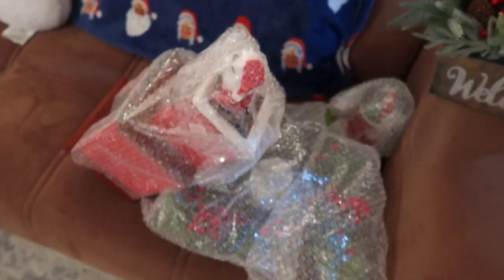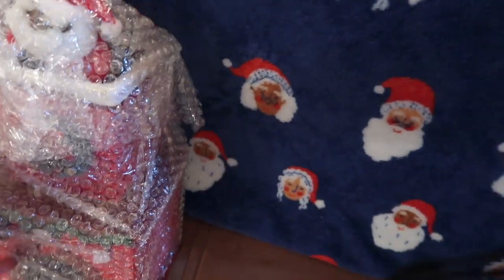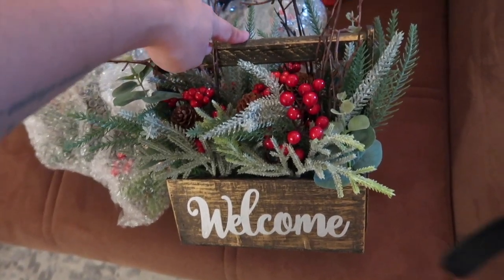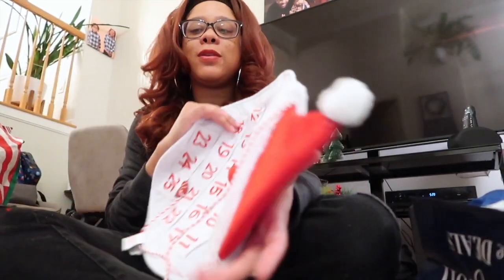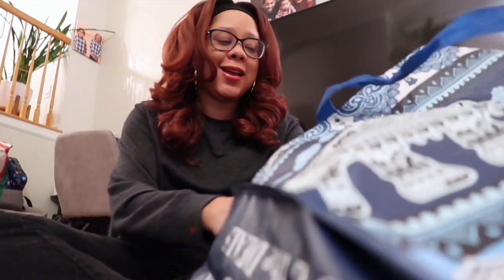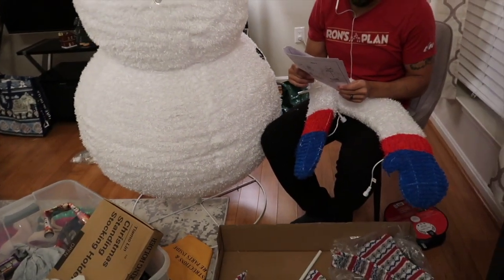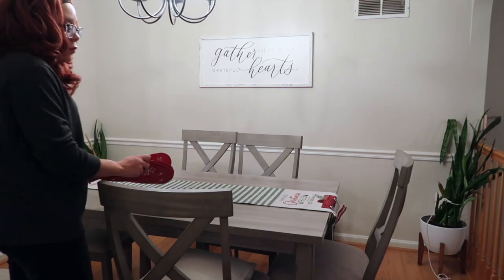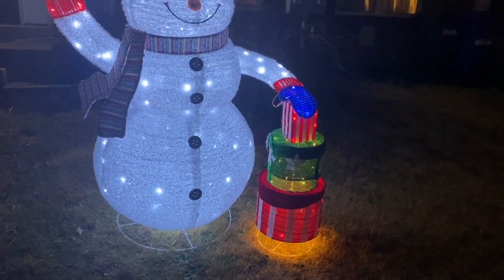VLOGMAS Day 10 Pulling Our Christmas Decor Out of Storage